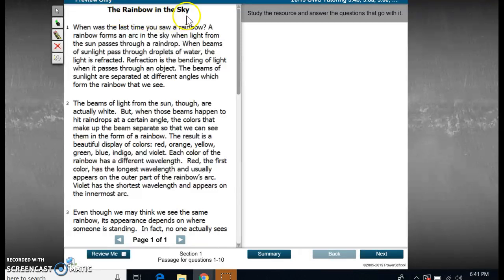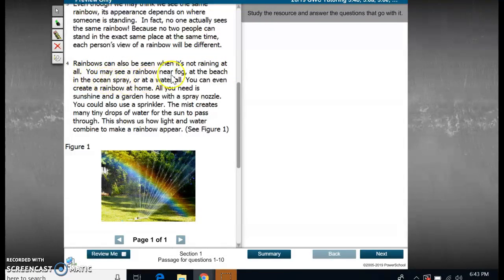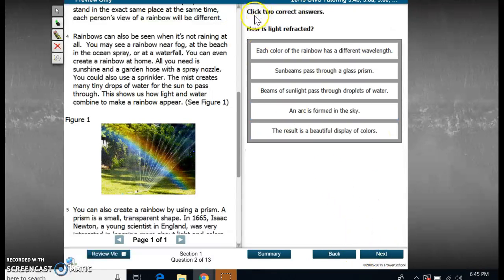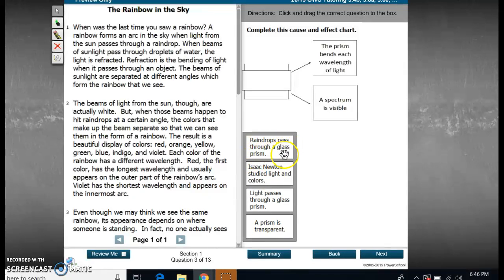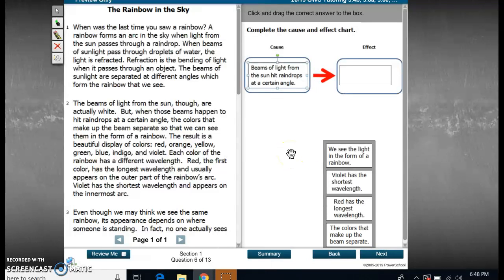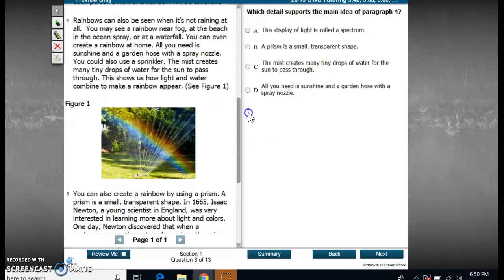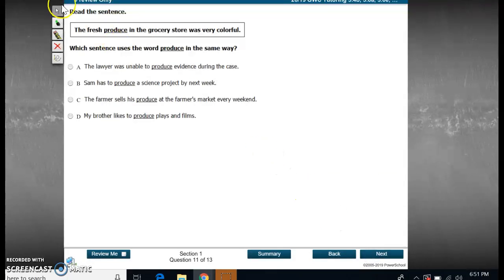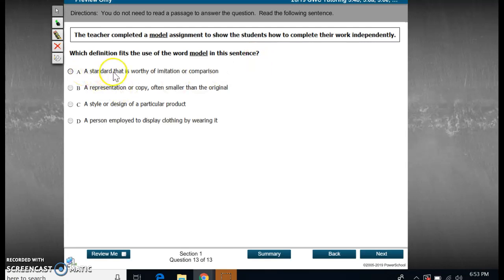3/26/19 GWC Tutoring 5.4b, 5.6a, 5.6e, 5.6h